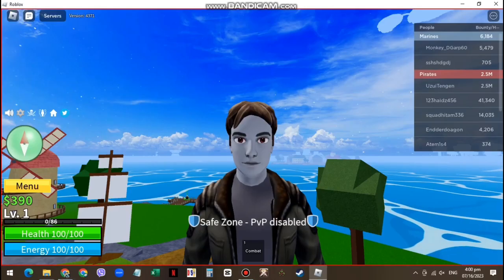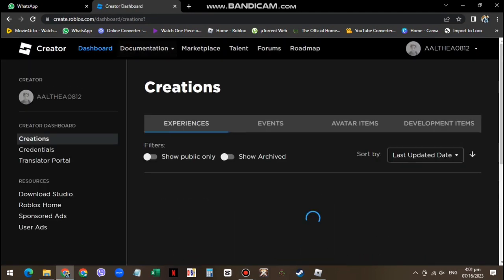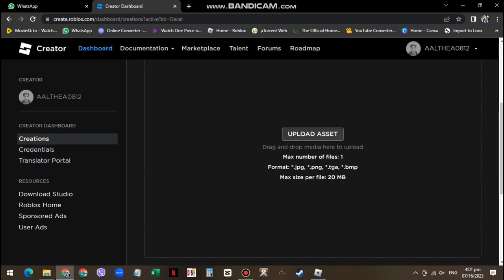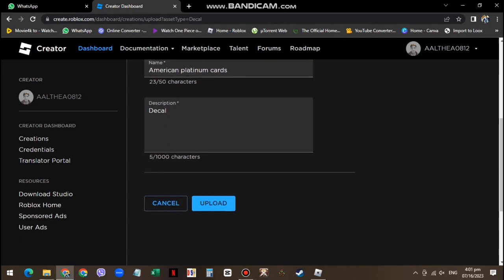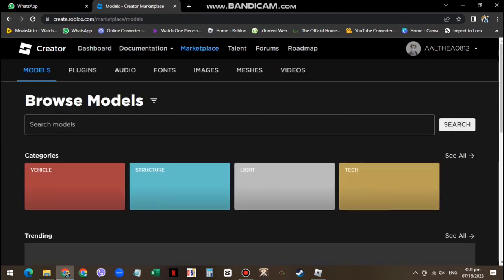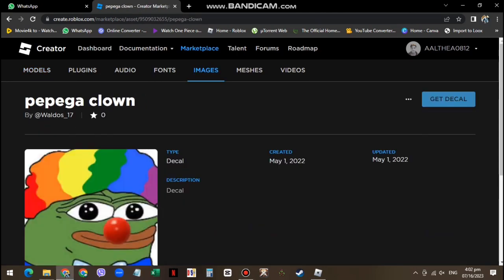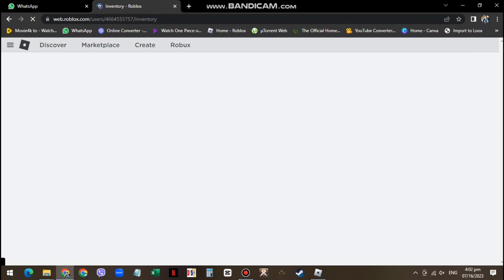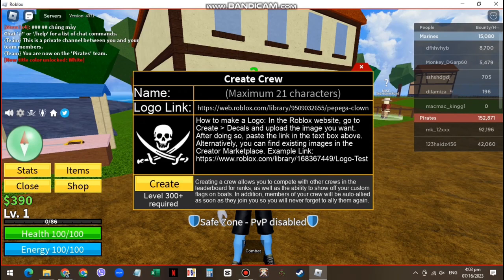How To Make Crew Logo In Blox Fruits (easy)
How To Create Crew Logo In Blox Fruits